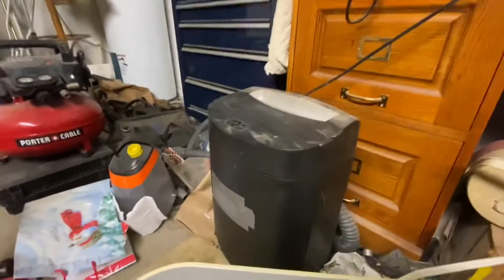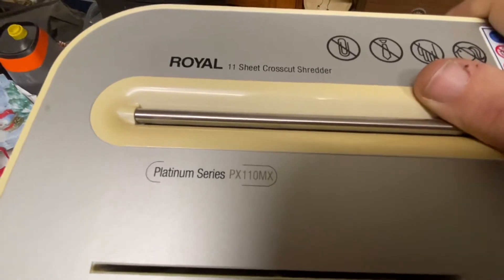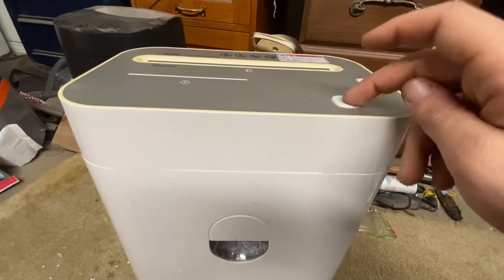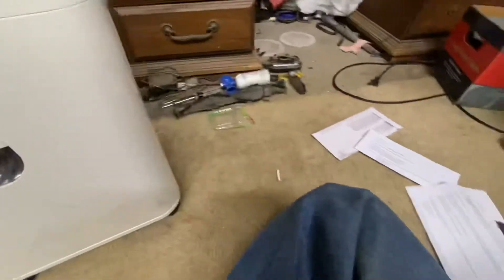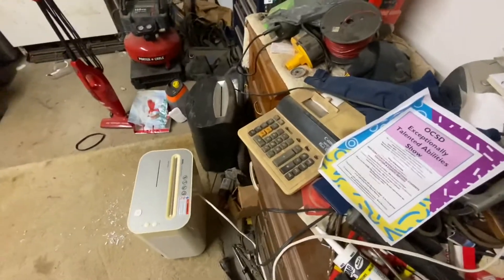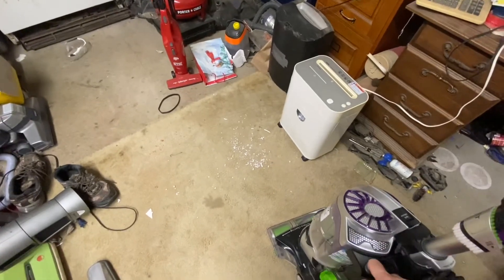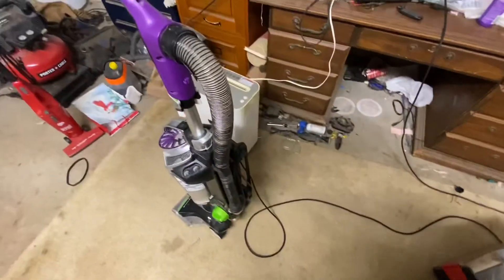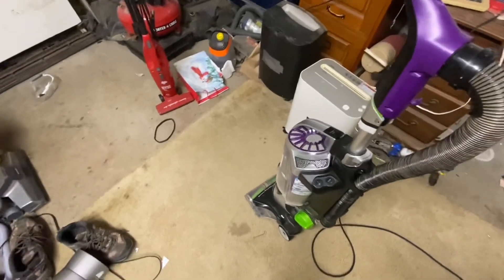Royal Platinum Series cross cut shredder + Bissell Pet Hair Eraser paper cleanup